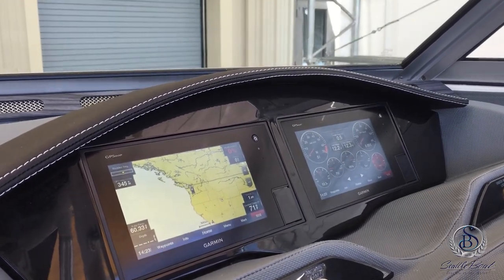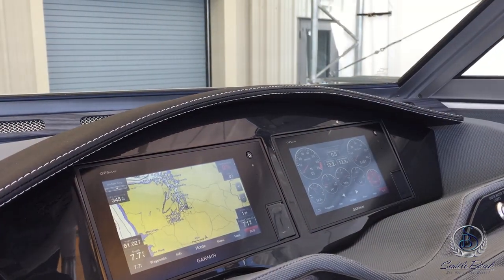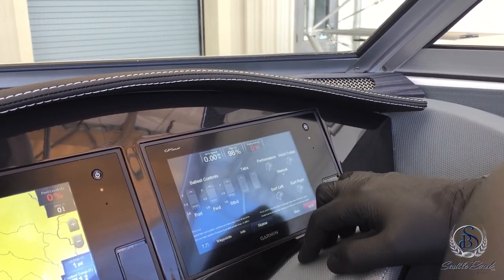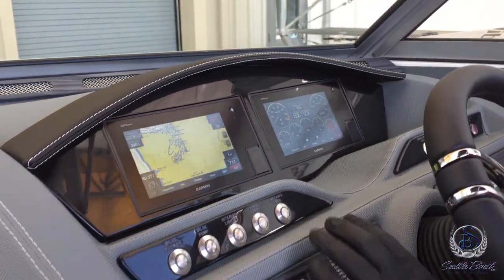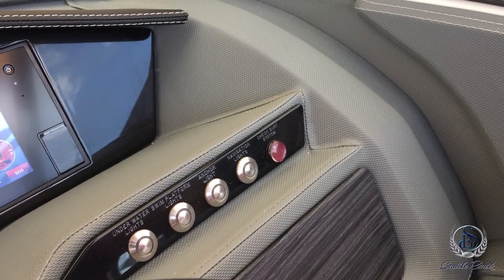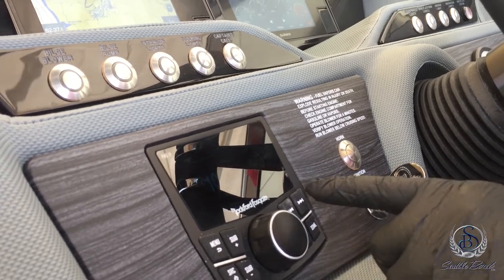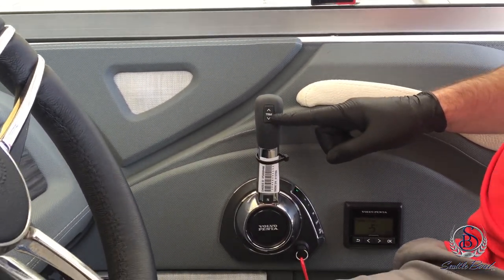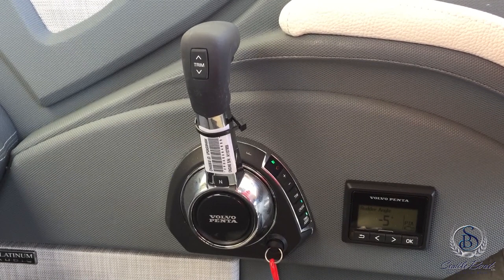2020 Cobalt Glass Cockpit Tutorial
Seattle Boat Company is an award-winning dealer of new and pre-owned boats for sale, and the Pacific Northwest’s exclusive new boats dealer of the best brands in the industry: Cobalt Boats, Malibu Boats, Scout Boats and Barletta Pontoon Boats.